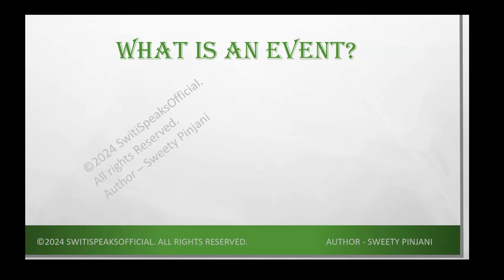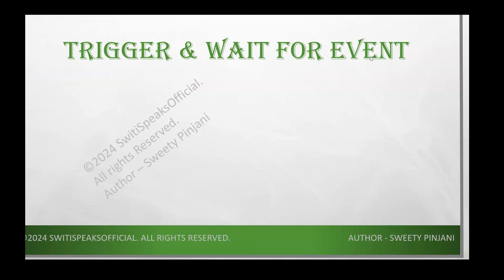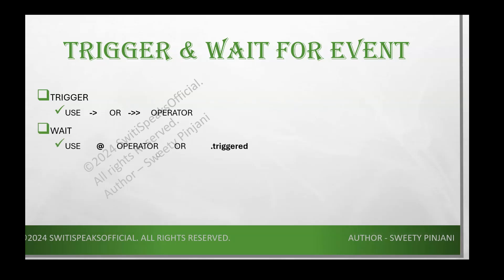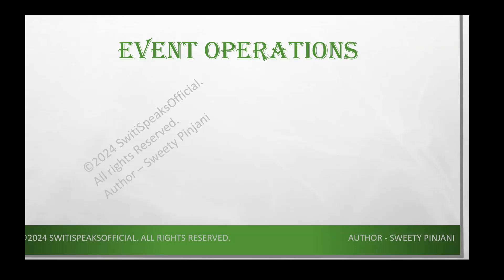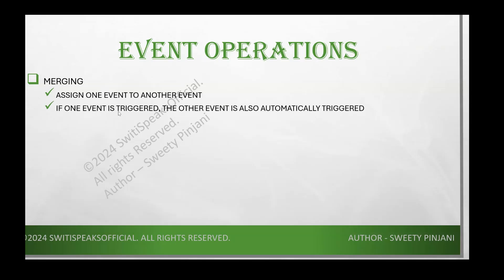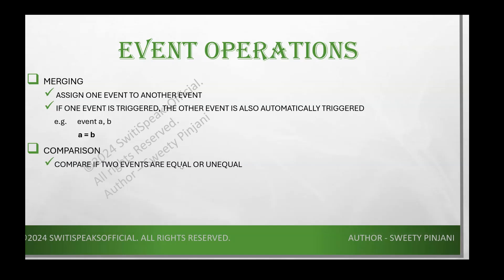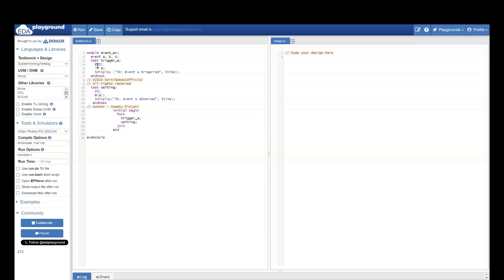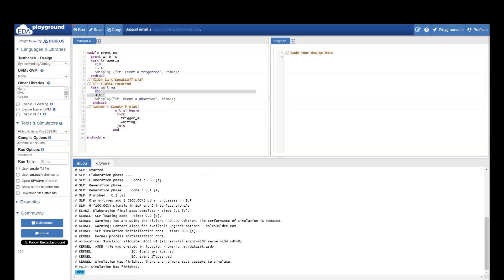Event @SwitiSpeaksOfficial sv systemverilog education vlsitraining programming switispeaks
Events in SV can be used to synchronize 2 ACTIVE processes
one process will trigger the event & another process will wait for the event.
To wait for event you can use @ OR .triggered

Let us understand:-
1. What is an event?
2. Syntax
3. How to trigger an event?
4. How to wait for an event?
5. Difference between  operators for triggering an event
6. Difference between @ & .triggered
7. Event operations like merging & comparison
8. Multiple codes for events